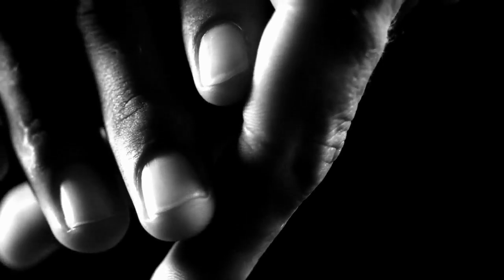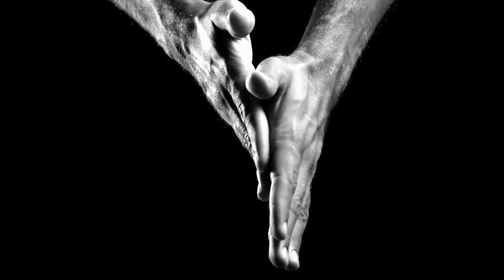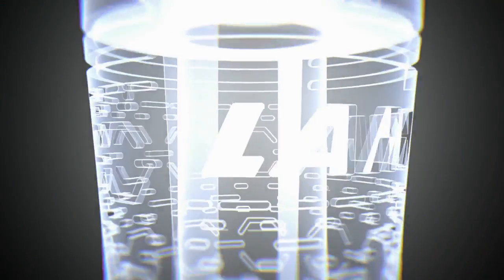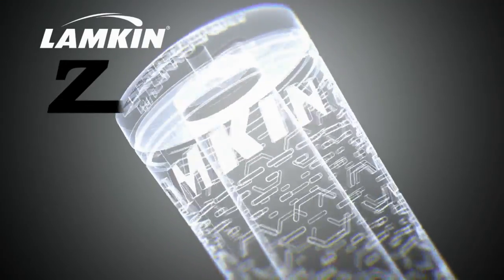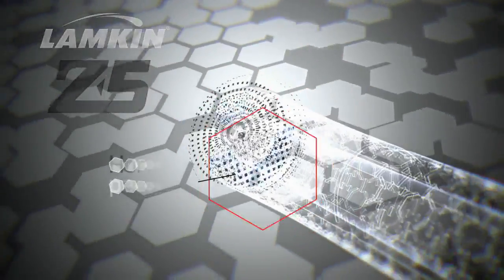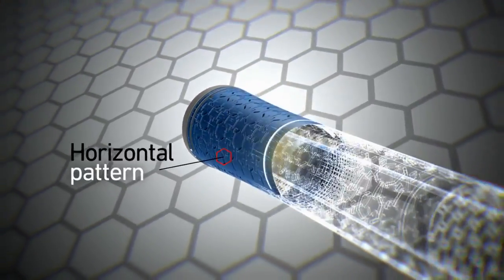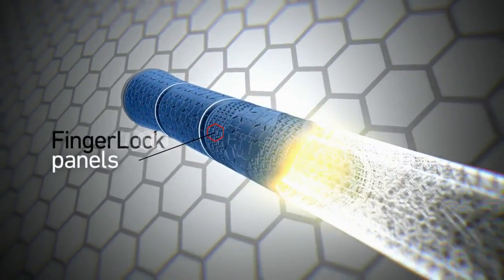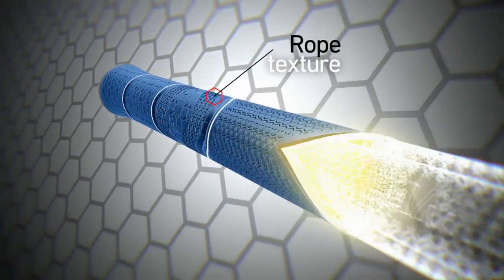New Lamkin Z5 Multi-Compound Grips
Dont let your grip become the weak link in your golf game. One of the keys to your success on the golf course rests in your fingertips so at The Golf Warehouse we carry a great selection of golf club grips from Lamkin Grips. Trusted by some of the games legendary players and current tour stars proprietary materials allow Lamkin grips to deliver the highest level of surface tackiness and shock absorption that lets you deliver more consistent shots. Play better golf with our complete line of in-stock standard midsize and putter grips and make a solid connection with the golf ball when you have a solid connection with your golf club.